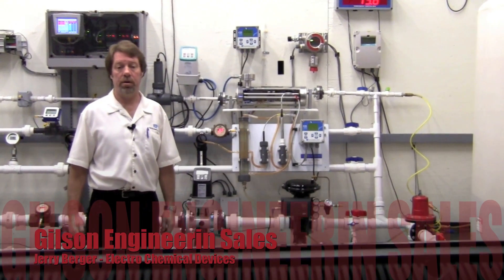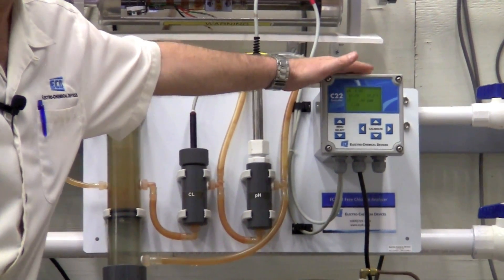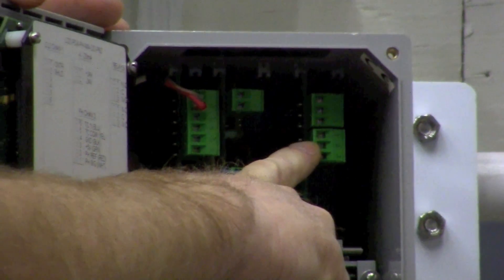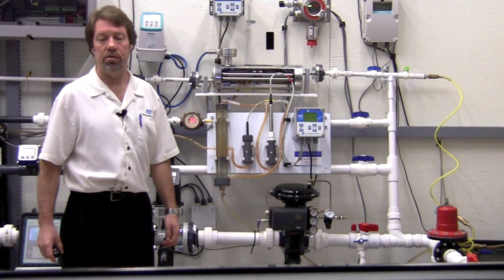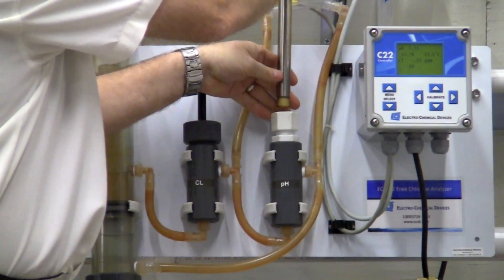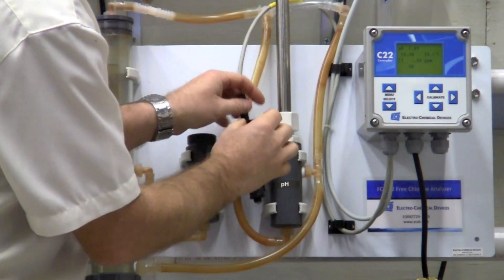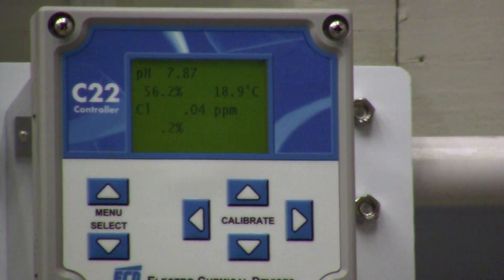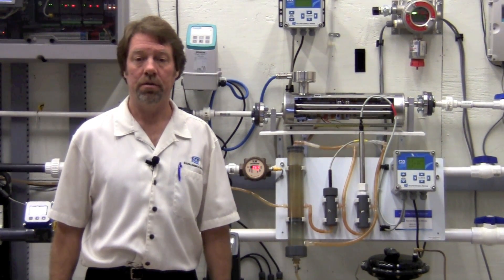ECD FCA-22 Free Chlorine Analyzer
Electro-Chemical Devices FCA-22 Free Chlorin Analyzer